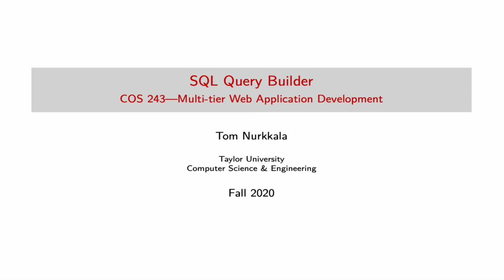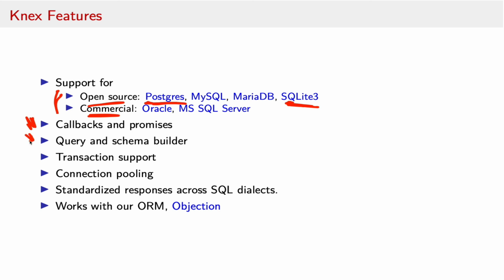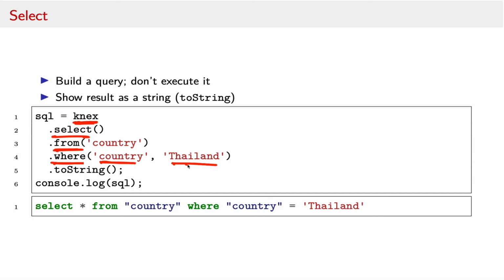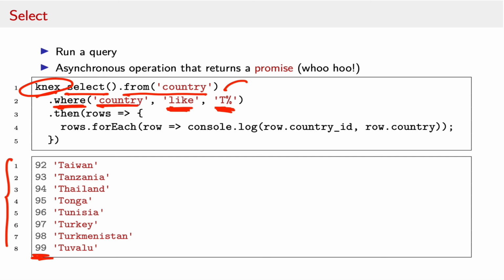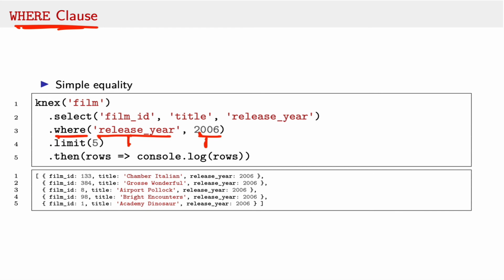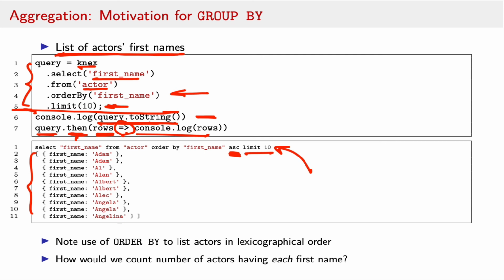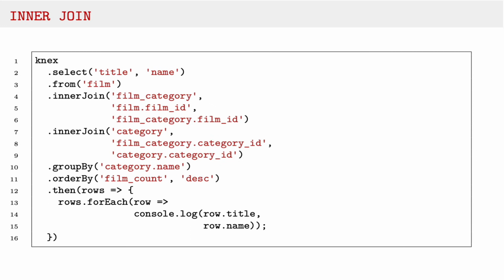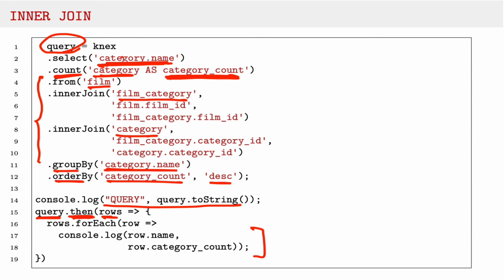Knex Query Builder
How to use Knex with PostgreSQL